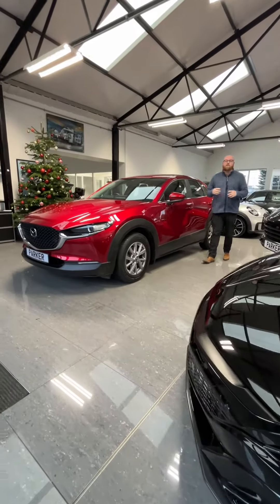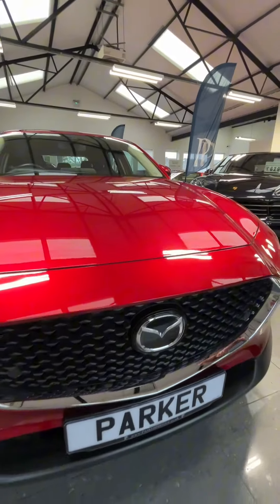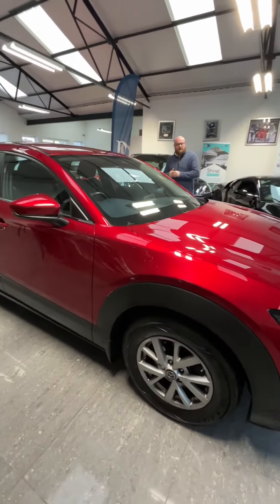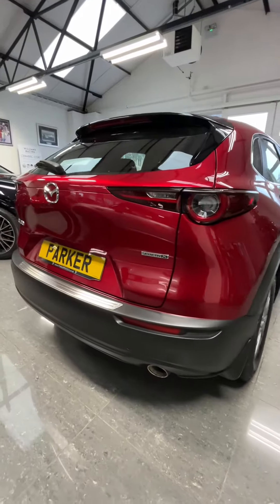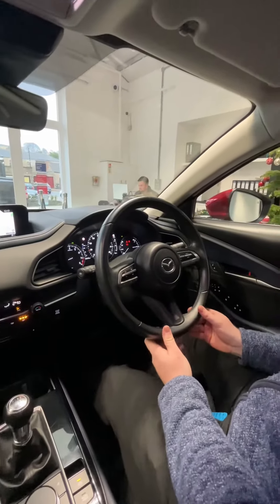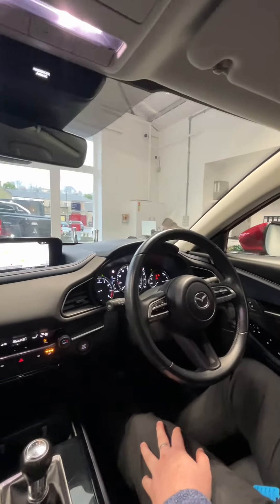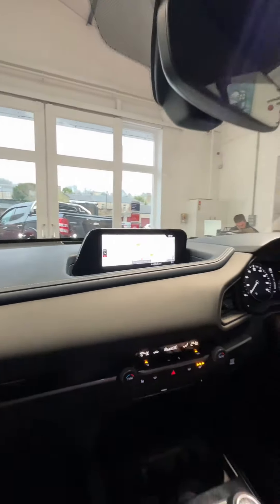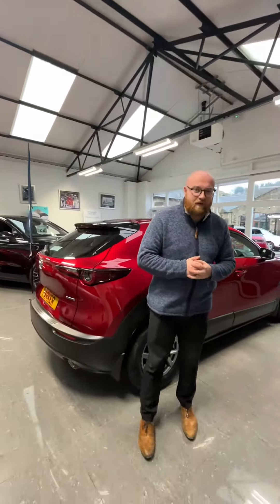2020 Mazda CX30 Walk Around